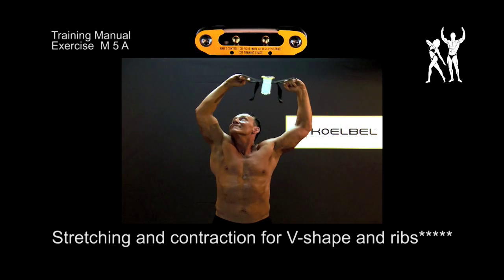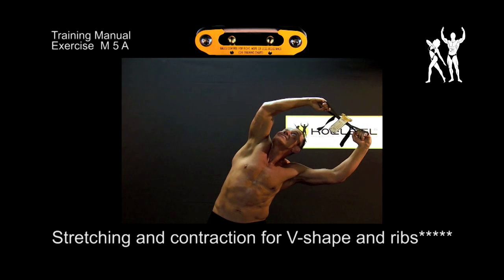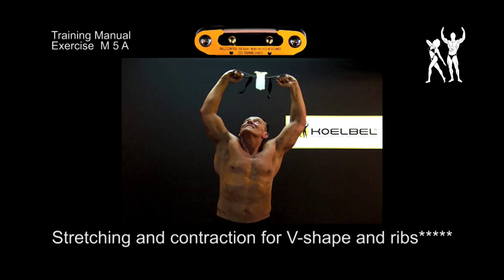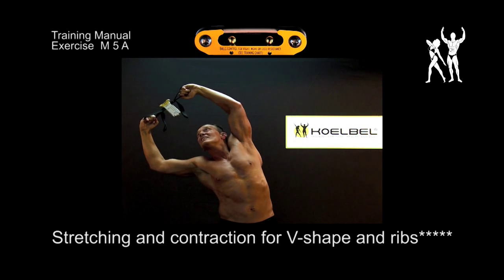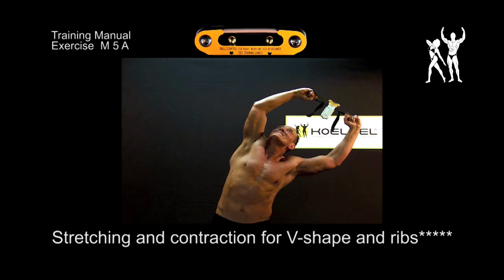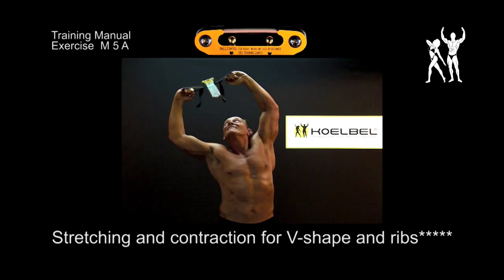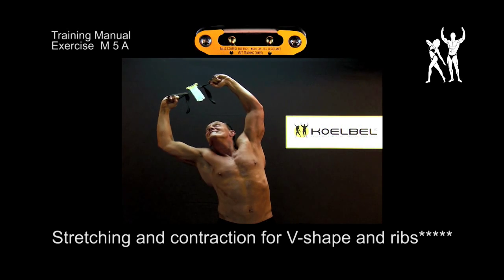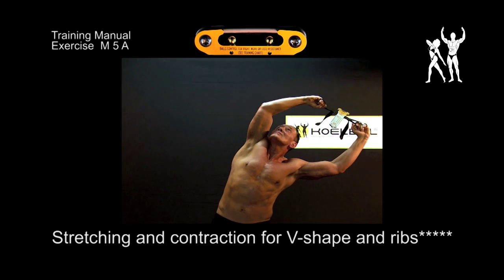Isokinator Training - M5A exercise for toning back muscles, V-form and stretching ribs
Effective training with the Isokinator of the Koelbel Training Research for toning back muscles, V-form and stretching your ribs.

An excerpt from the complete movie "Isokinator Training - Health By Muscles - The Movie"
The official film about the Isokinator and the targeted total body workout for men and women. A documentation of the Koelbel Training Research with clear scientific evidence and explanations. Health by muscles.

Absolutely no risk: Always with a 20-year guarantee and 30-day test period with right of return!